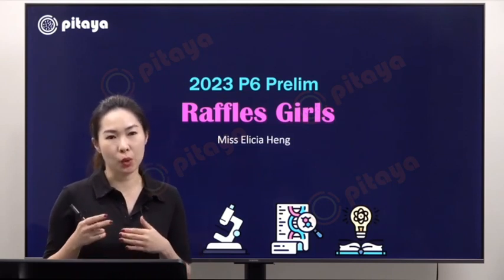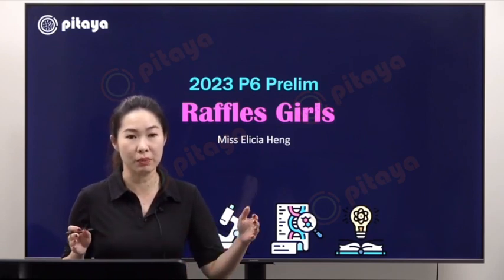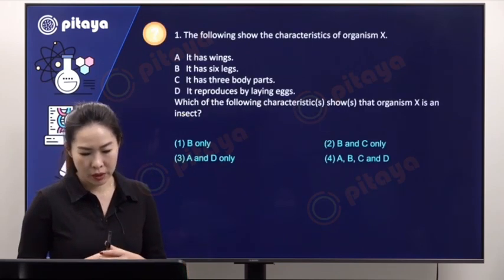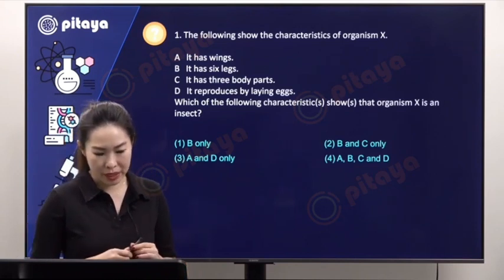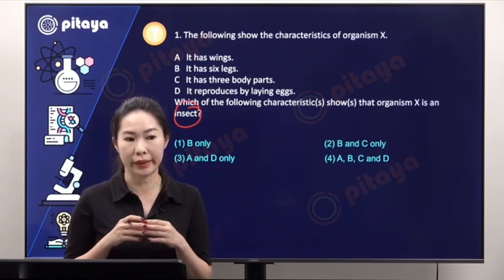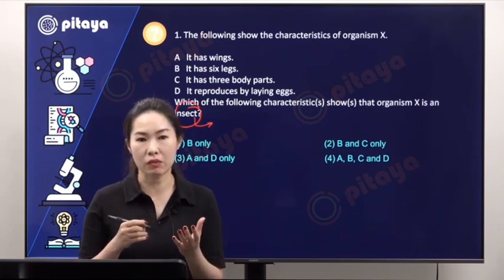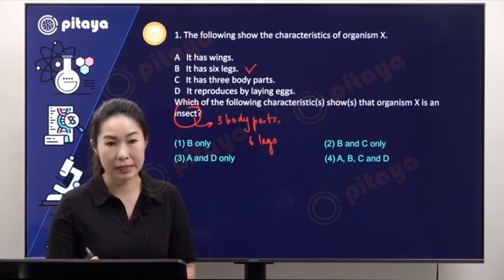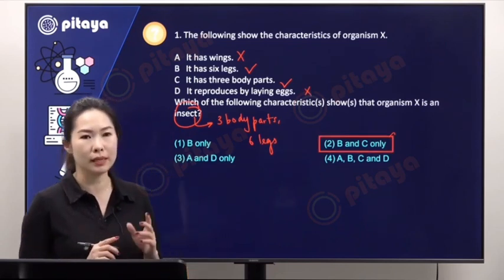PSLE Science Question Answered | MCQ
Pitaya Question-2023 RGPS P6 Prelim Science Booklet A-Q1

To support your child's PSLE preparation, we're committed to providing daily, free explanations of challenging science questions sourced from top Singapore primary schools. These tutorials are led by Teacher Elicia, an experienced AL1 teacher with 12 years of primary school science and PSLE expertise.